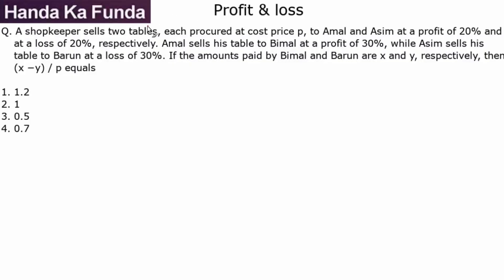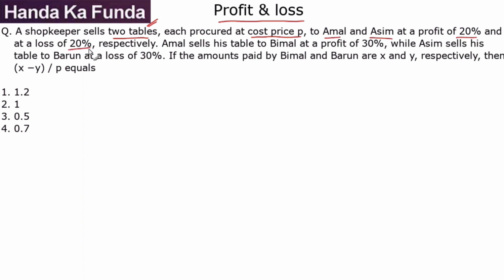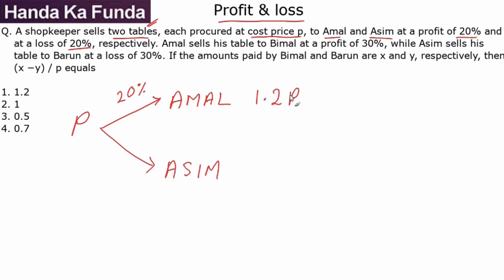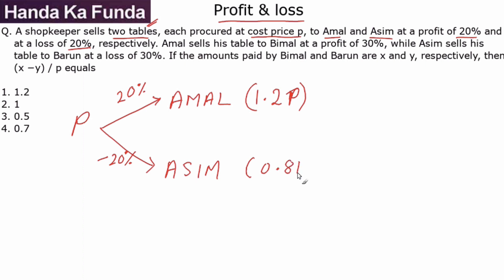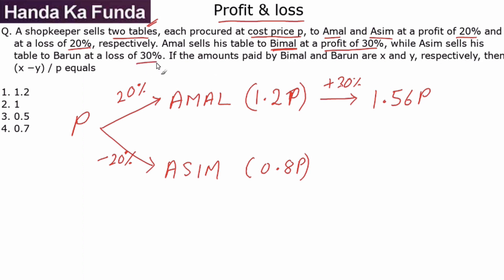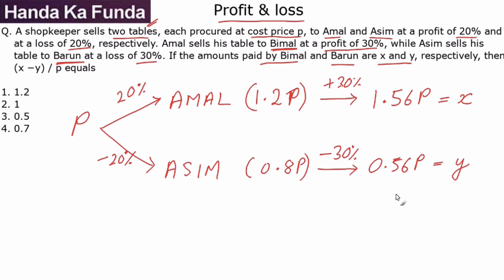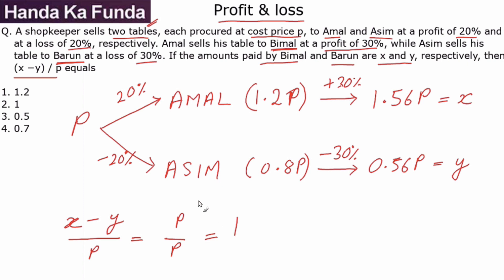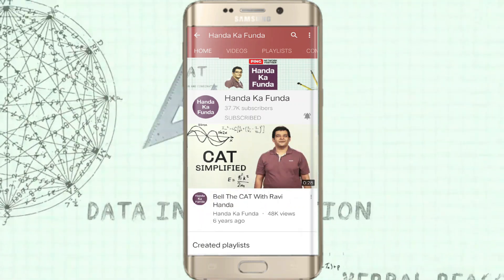Quantitative Aptitude – Profit & Loss – A shopkeeper sells two tables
Slot – 2 – Quantitative Aptitude – Arithmetic – Profit Loss – A shopkeeper sells two tables
Q. A shopkeeper sells two tables, each procured at cost price p, to Amal and Asim at a profit of 20% and at a loss of 20%, respectively. Amal sells his table to Bimal at a profit of 30%, while Asim sells his table to Barun at a loss of 30%. If the amounts paid by Bimal and Barun are x and y, respectively, then (x −y) / p equals ?
a) 1.2
b) 1
c) 0.50
d) 0.7